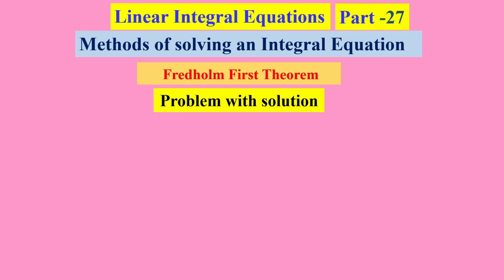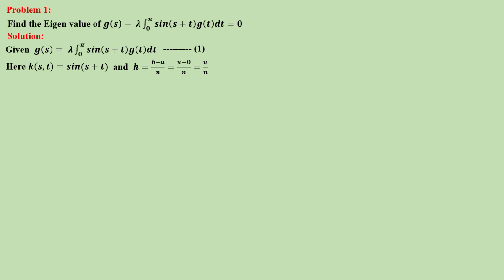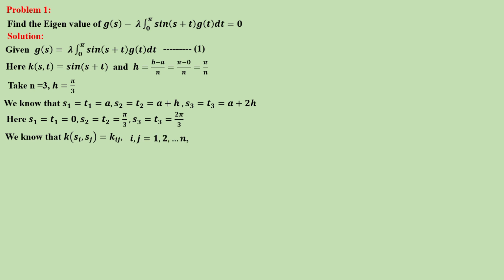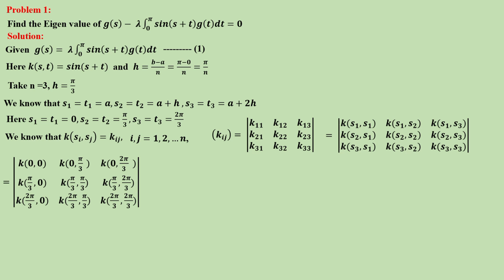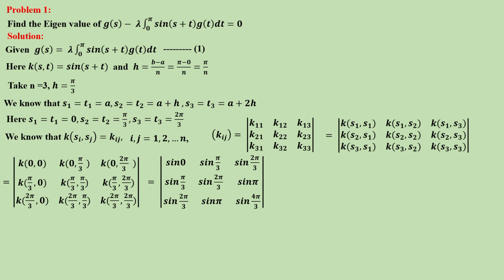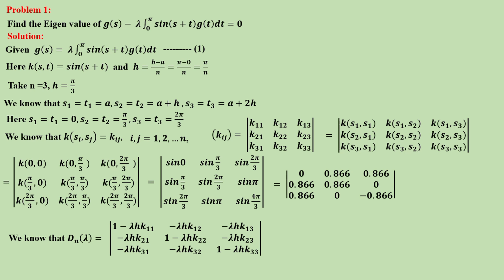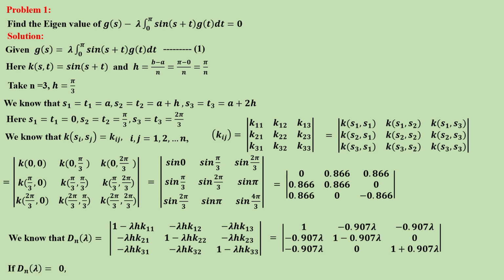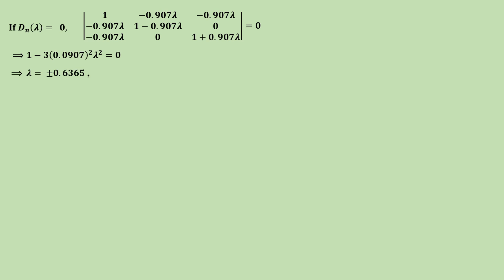Linear Integral Equations 27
Problem based on Fredholm First Theorem ,
Find the Eigen value of 𝒈(𝒔)− 𝝀∫2_𝟎^𝝅▒〖𝒔𝒊𝒏⁡(𝒔+𝒕)𝒈(𝒕)𝒅𝒕=𝟎〗,